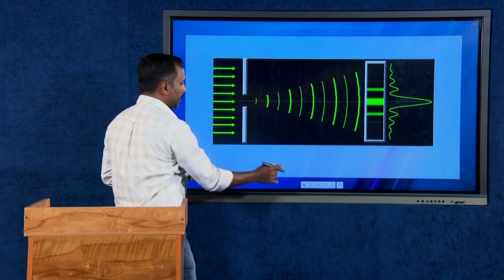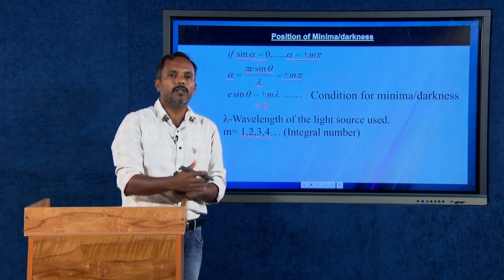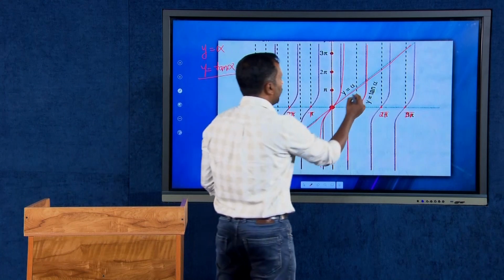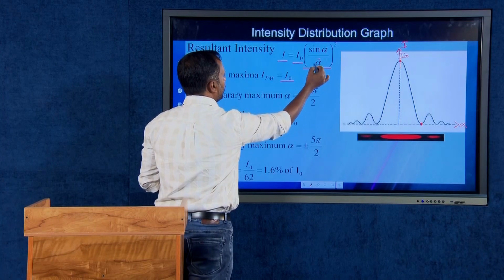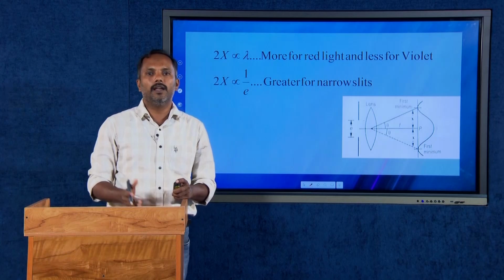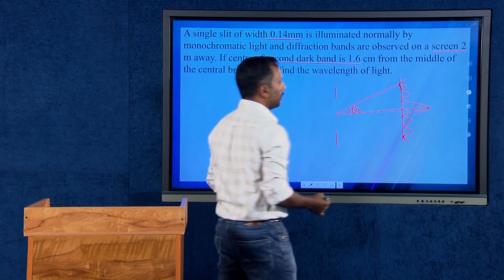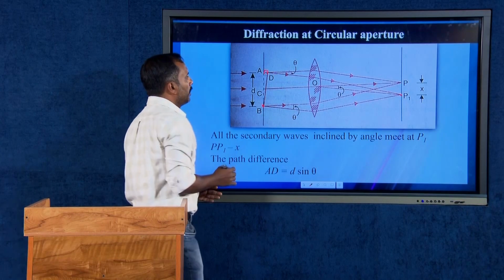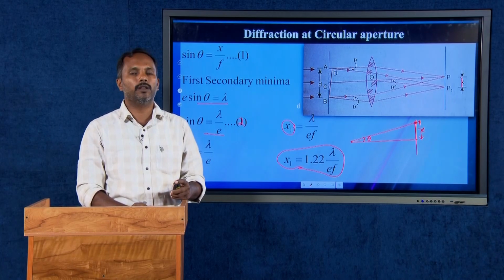14. FRAUNHOFFER DIFFRACTION AT SINGLE SLIT Part 2